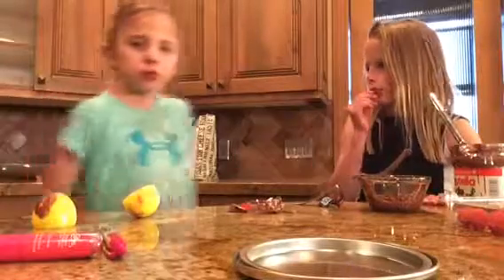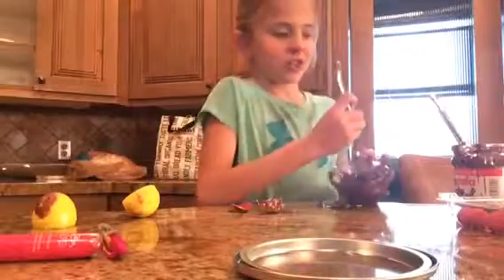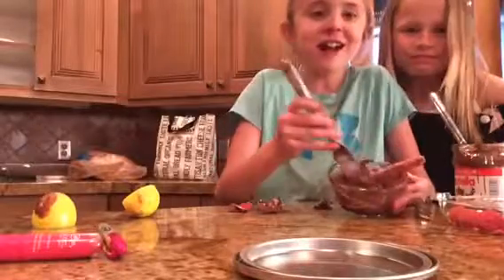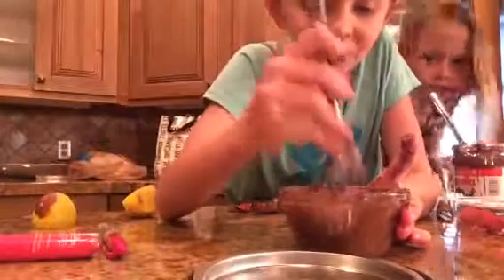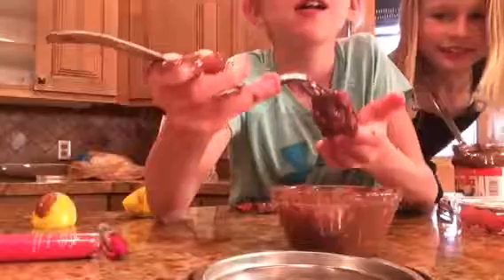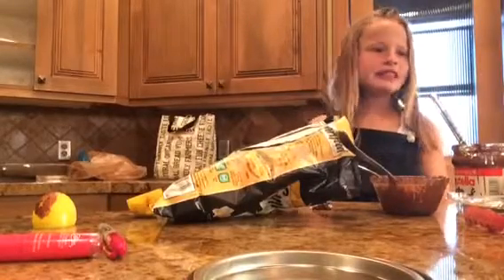DIY? I PROMISE YOU WILL LAUGH AT LEAST ONCE 99% Fail!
I only uploaded this cause it was funny not because I expected you to do it. No hate plz CAN WE REACH 50 SUBBIES SLIME GIVEAWAY IF SO